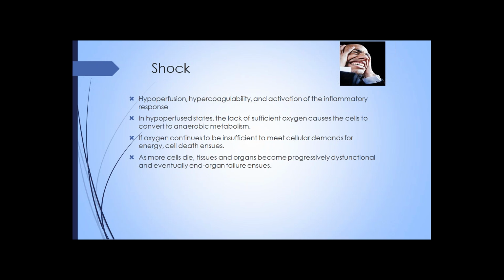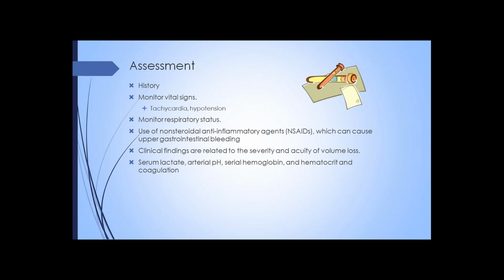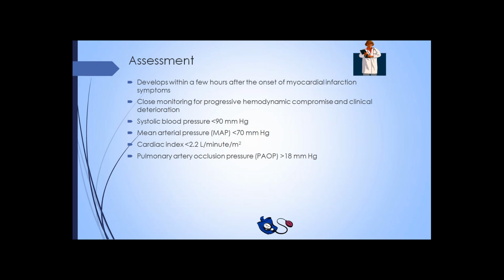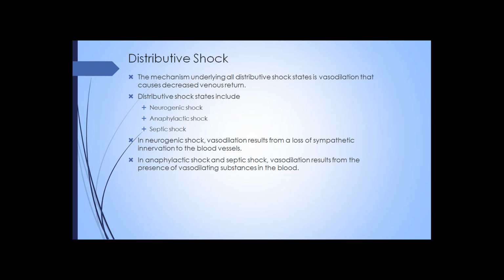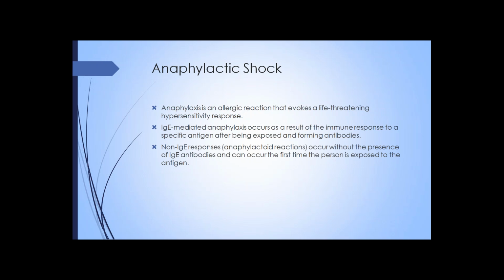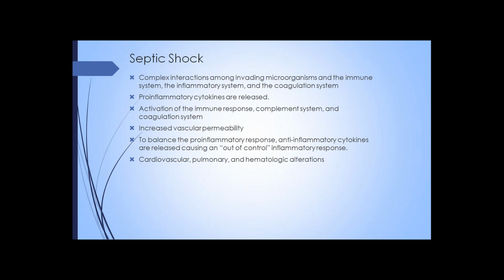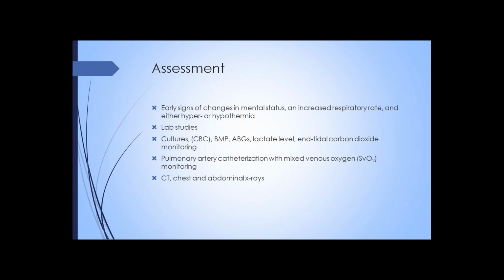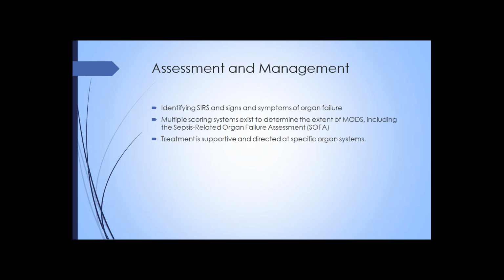Nursing: NSG 421 Shock & MODS